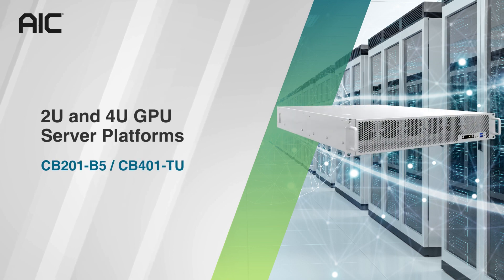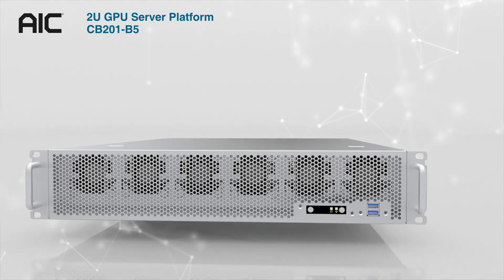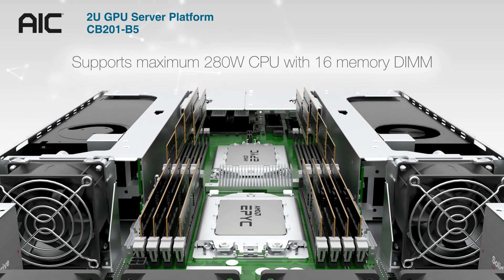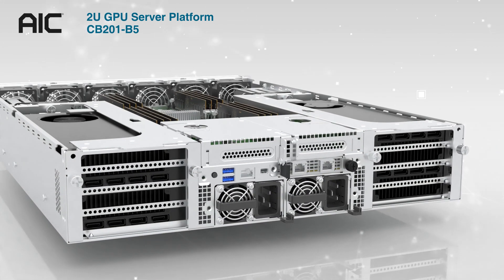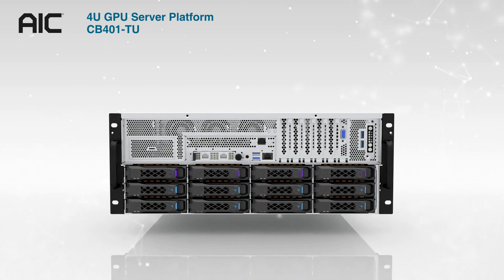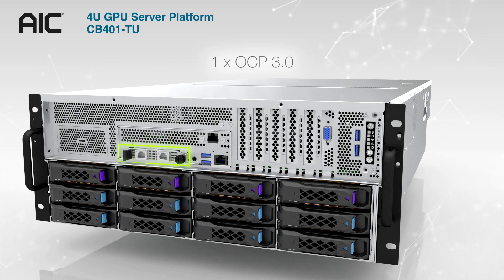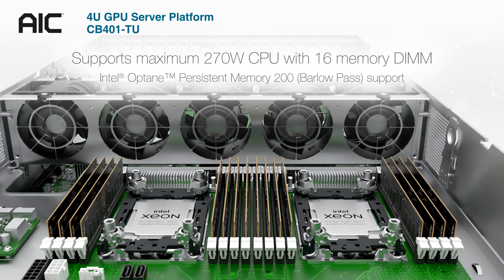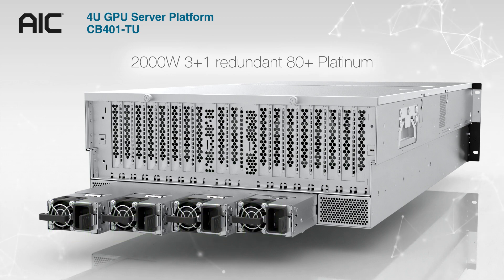AIC GPU Servers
● CB201-B5 : 2U 4 GPU server, Supports AMD EPYC™ 7003 (with AMD 3D V-Cache™ Technology*)
/7002 Series Processors.
● CB401-TU : 4U 8 GPU server, Supports 3rd Gen Intel® Xeon® Scalable Processors (Ice lake CPU)
for highest server performance and improved power efficiency.

Remark:
Model specifications are subject to change. Please check AIC website for final specifications.